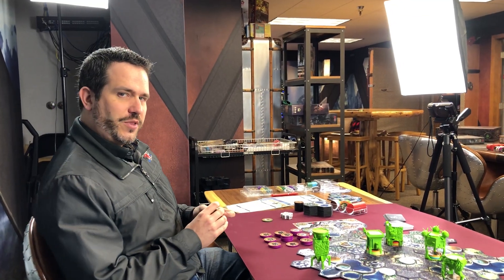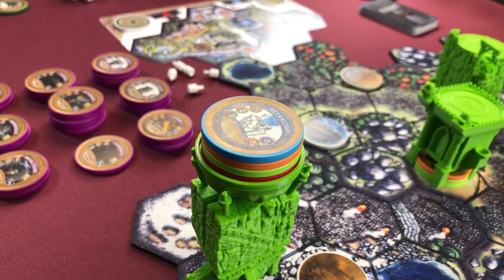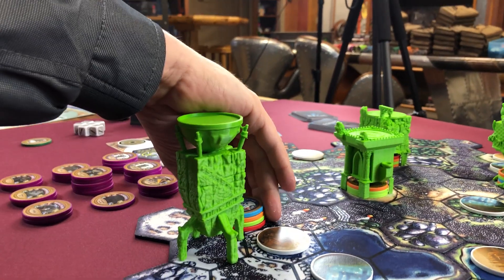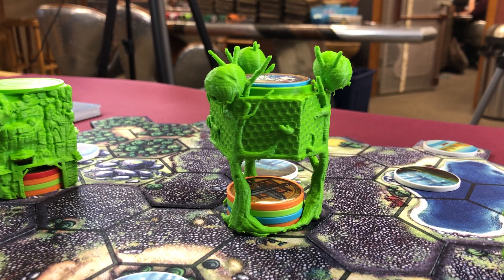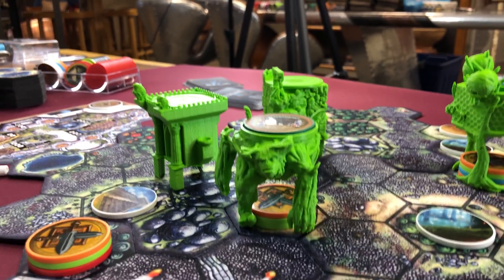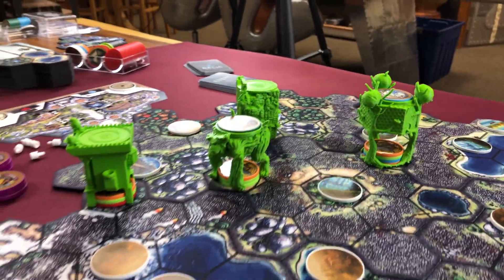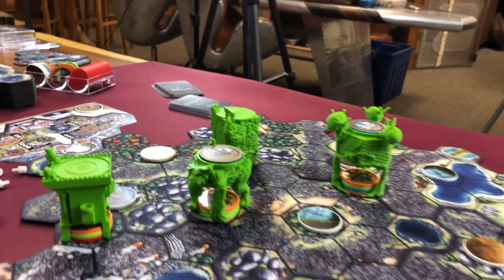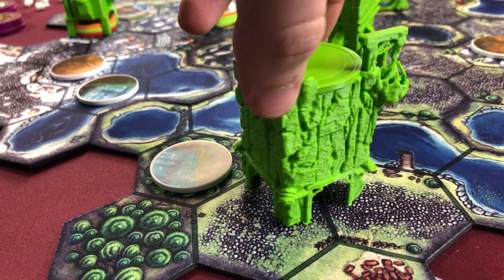Cloudspire Minis - December Progress